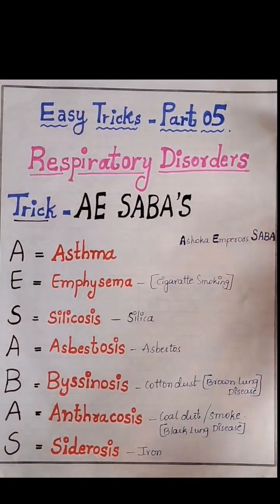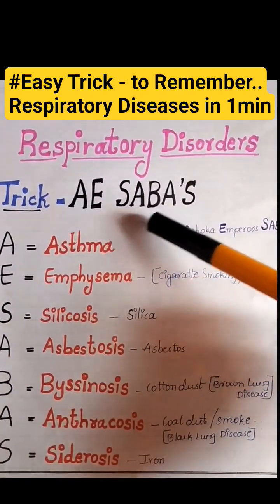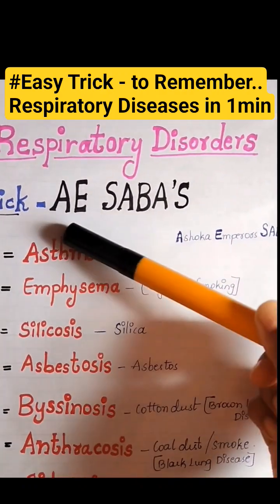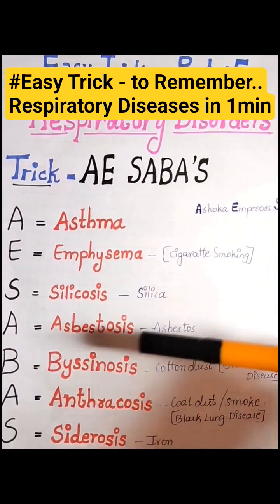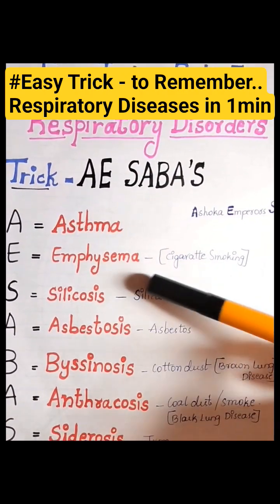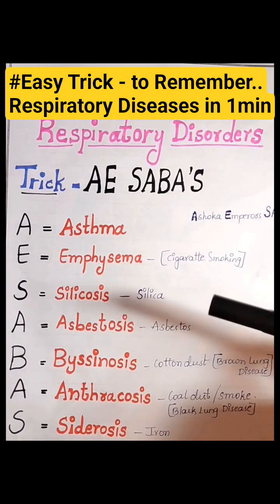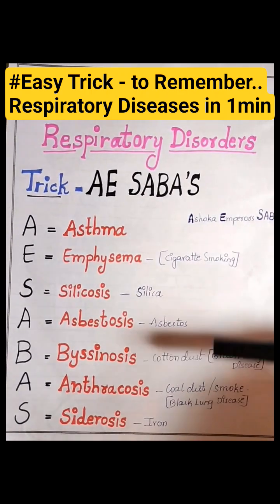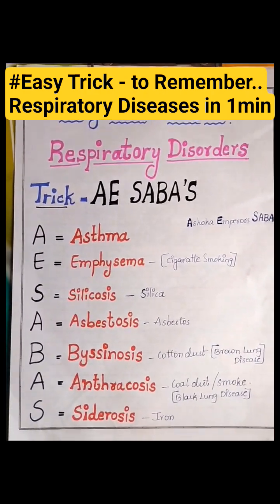easytricks neet ytshorts education asthma zoology respiratorydisorders ytshorts eapcetshorttricks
Easytricks to remember Respiratory Diseases Obstructive and occupational disorders